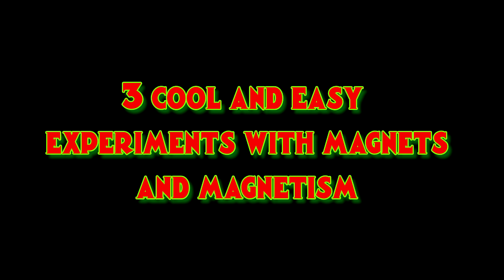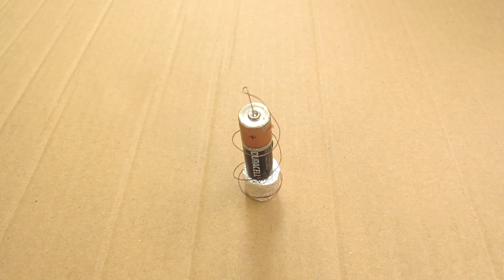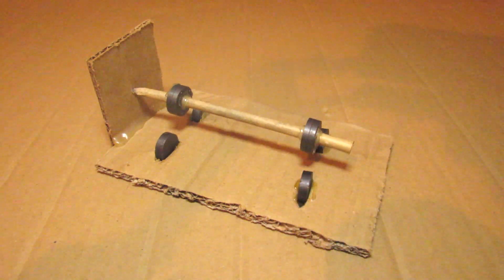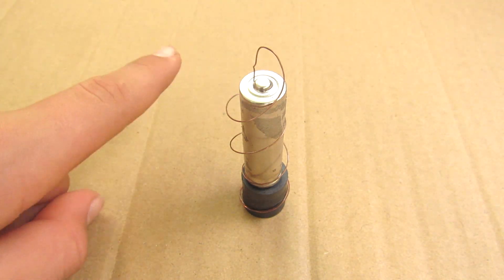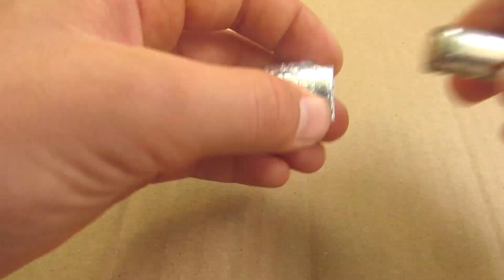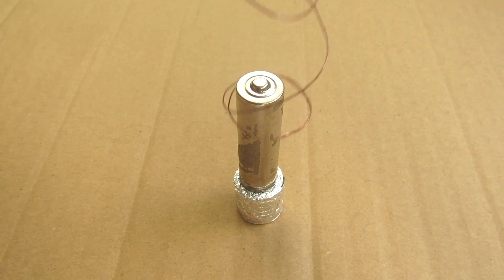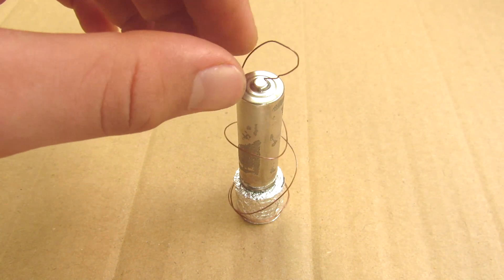3 Awesome Experiments and Tricks with FERRITE MAGNETS & Magnetism | Home Science Experiments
Hi all! In this week's video, I show Y'all 3 Great experiments with magnets and magnetism, the first 2 experiments you can use a ceramic magnet too, not only neodymium magnets. I found out that by coating the ceramic magnet in aluminum foil makes it twice as magnetically attractive.

Materials:
Experiment 1;
Magnet(s), 1.5v AA battery, 1mm copper wire, aluminum foil.
Experiment 2;
Custom cardboard base, pencil or stick, 4 regular magnets, 2 magnets with a hole, hot glue.
Experiment 3
Copper wire, nail or long screw, battery, and something to test on for magnetism.